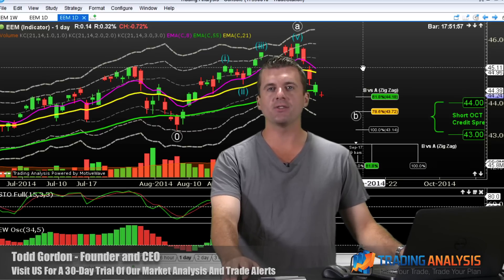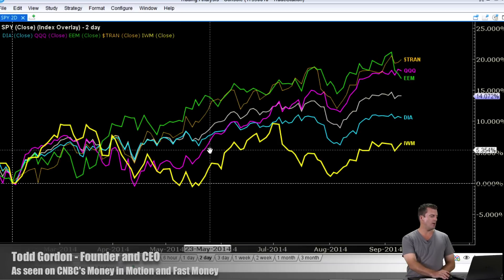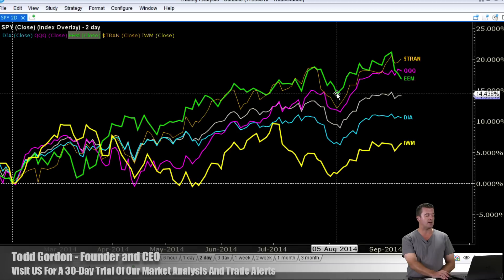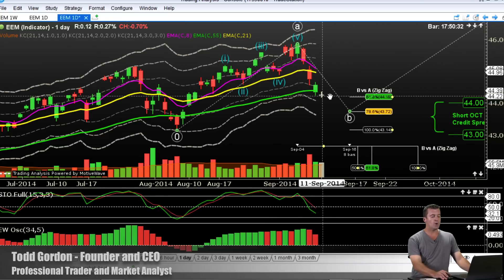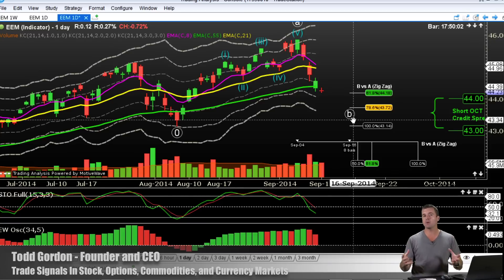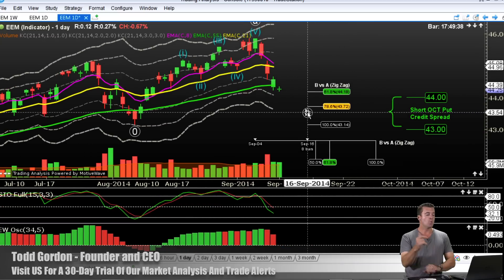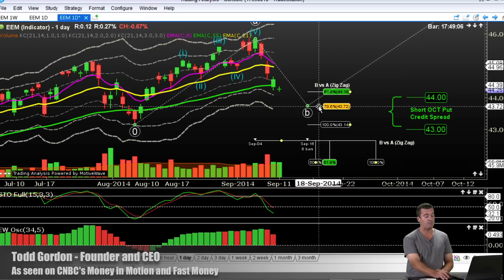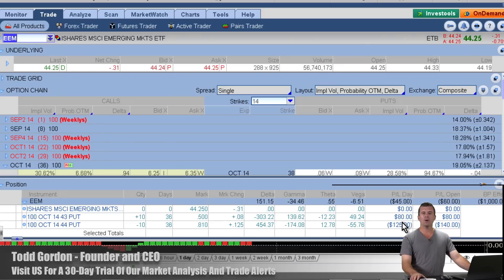Options Trade Emerging In Emerging Markets ETF - Today's Trade Video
Want a peak inside our live trading account? Here's a trade setup we issued to clients in EEM based on Elliott Wave and standard deviation analysis. We are long EEM with our clients via a put credit spread and it's not too late to get in. Here are the details...